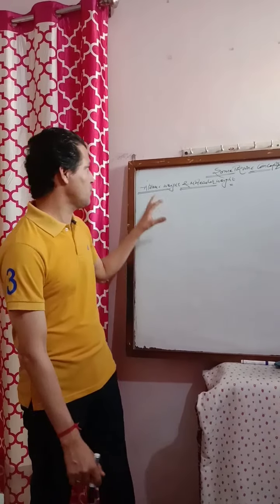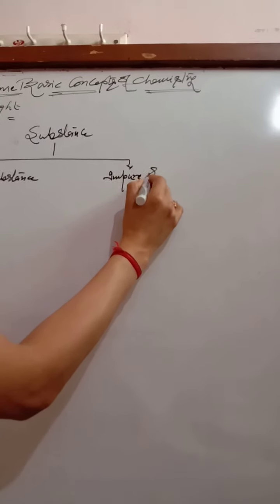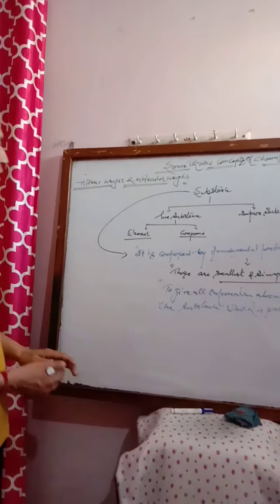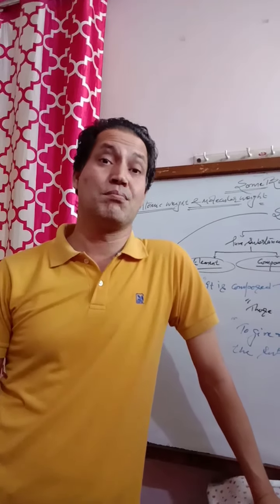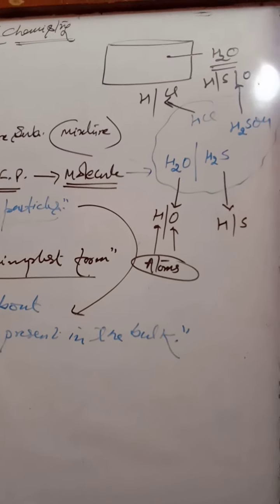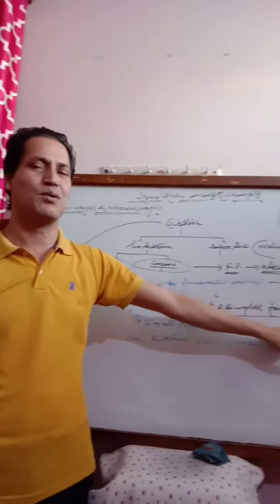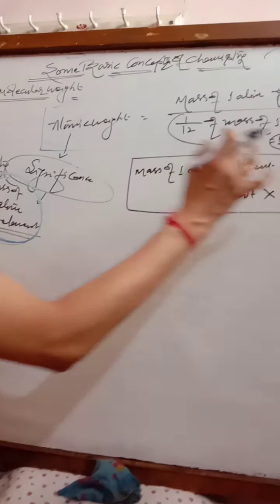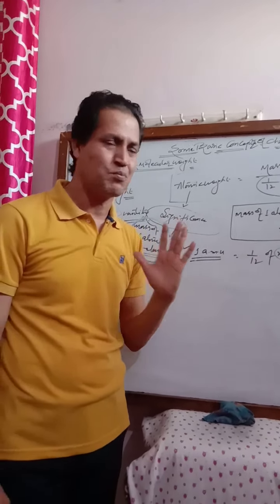Basic Chemistry:Mole concept Part -1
About substance:fundamental particles
Atoms/ molecules/atomic weight/ molecular weight.By B.Purohit Sir